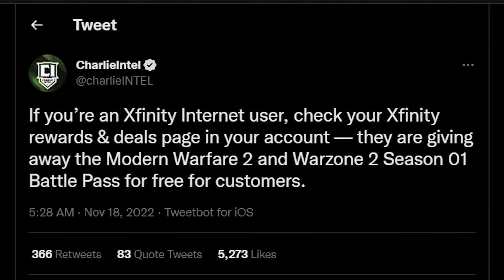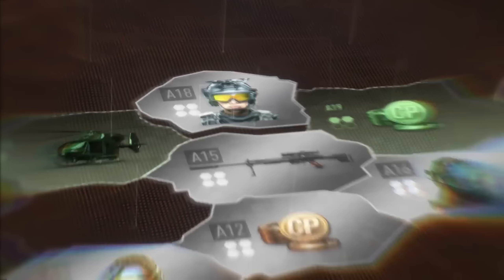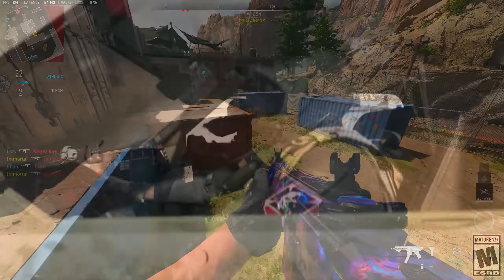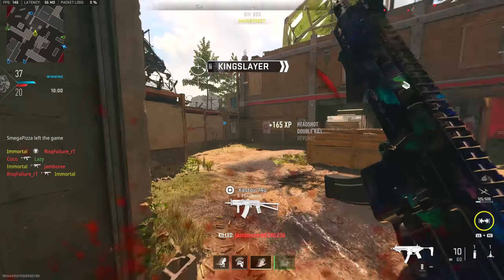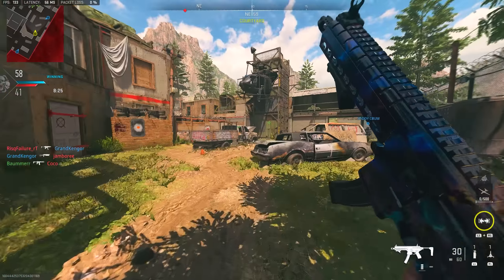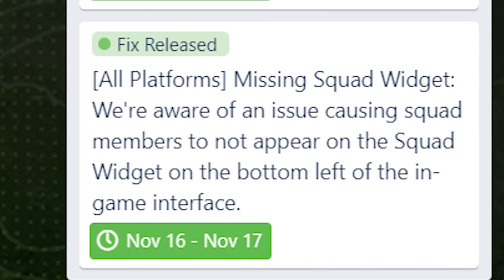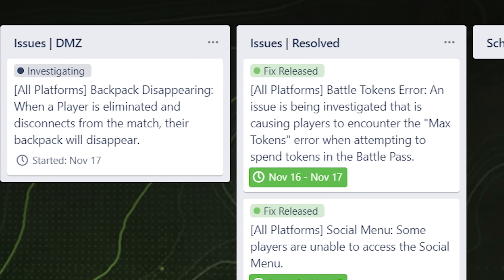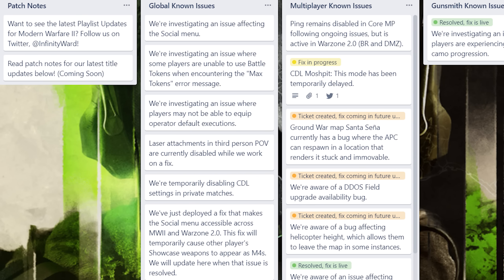Modern Warfare 2: New UPDATE Fixes Some BIG Issues, Free Content Rewards, & More! (WARZONE 2 Update)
New Update for Modern Warfare 2 & WARZONE 2.0 Changes some Big things!

0:00 – Modern Warfare 2 New Updates & Content Revealed!
0:35 – Free Battle Pass Update in MW2
2:06 – Modern Warfare 2 New Combat Pack
3:07 – New Modern Warfare 2 Update Changes
5:46 – New Updates, Fixes, and Changes for MW2 Revealed

In this video, we're breaking down the NEW UPDATE for Modern Warfare 2 and WARZONE 2.0! This week we saw several New Updates go live in COD Modern Warfare II and WARZONE 2, changing some in-game Updates and also fixing several bugs and glitches in MW2 Multiplayer and WARZONE 2 gameplay! We also got some new free content in MWII And WZ2.0!